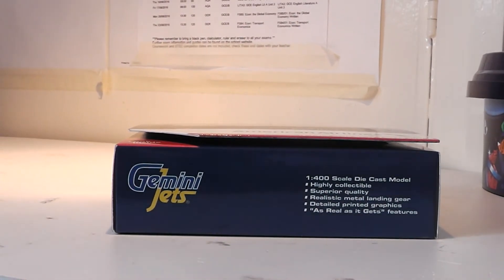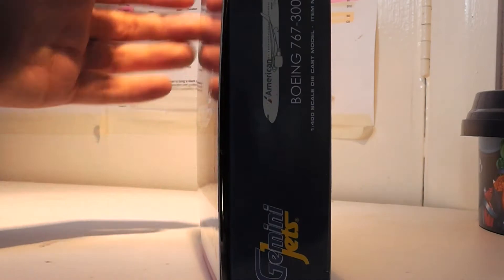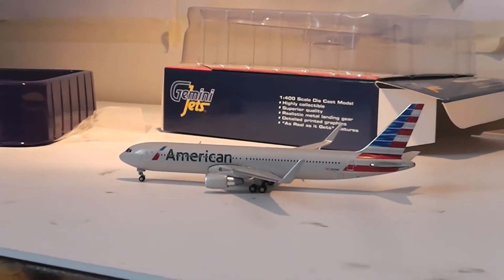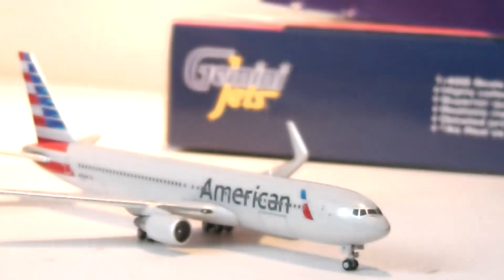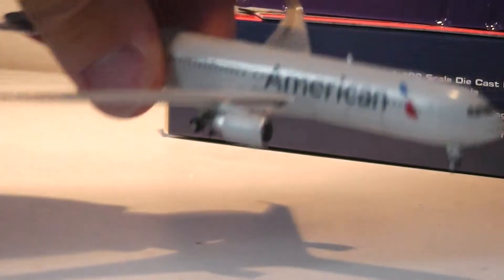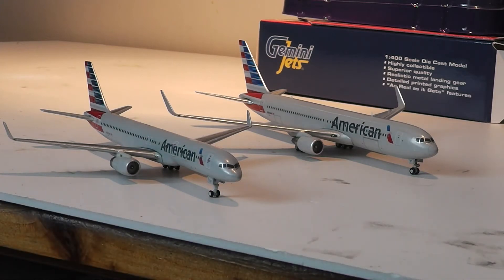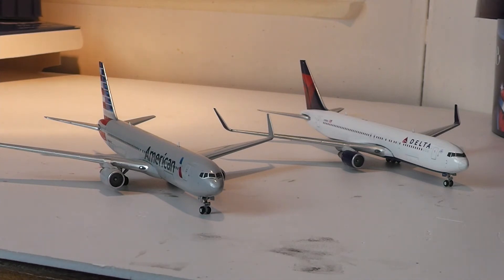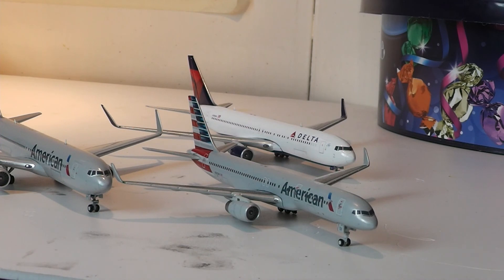*New Model* American Airlines 767-300ER Gemini Jets 1:400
PLEASE READ

Another New Model, An American Airlines 767-300ER with Winglets. I am unable to give you the cost of the model as it was a gift